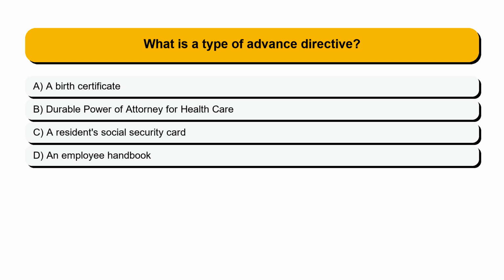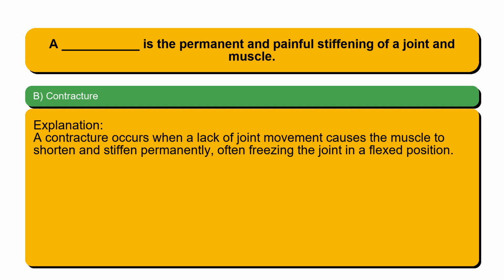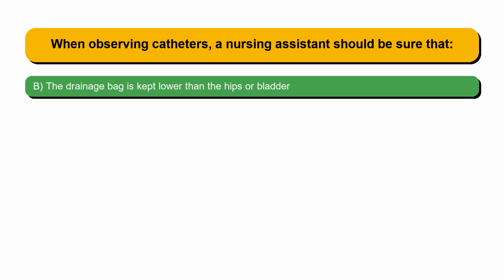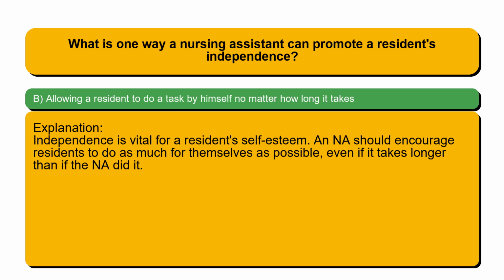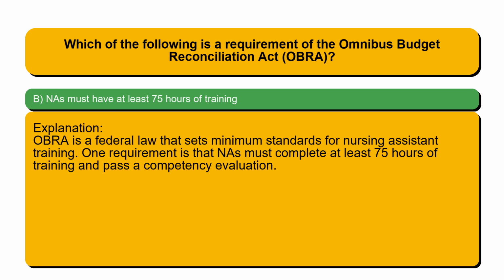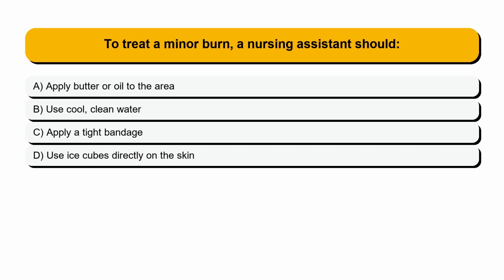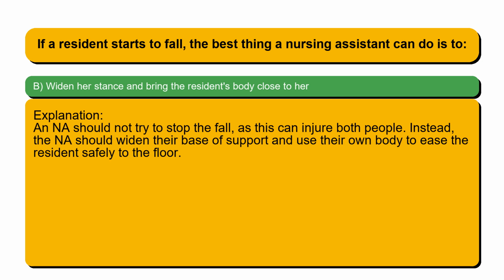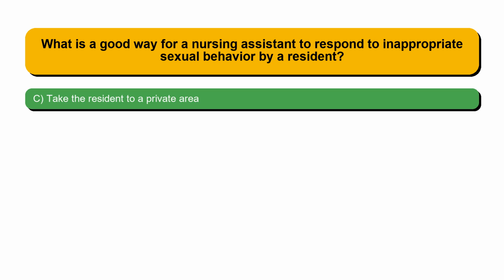2026 CNA Practice Test 2 | Full Certified Nursing Assistant Exam Simulation & Answers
This 2026 CNA practice test provides a complete exam simulation designed to mirror the current NNAAP and Prometric standards. If you are preparing for your state board examination, this full-length walkthrough covers the essential domains of nursing assistant care, including basic nursing skills, restorative services, personal care, and member of the healthcare team responsibilities. Every question is updated to reflect the 2026 testing blueprint, ensuring you are studying the most relevant clinical scenarios and safety protocols.

Taking a full exam simulation is the most effective way to build the mental stamina required for the actual certification day. We focus on the high-probability questions that frequently appear on the written portion of the exam, such as infection control, resident rights, and emergency procedures. This video breaks down complex medical terminology and situational judgment questions so you can understand the "why" behind the correct answers. Consistent practice with these 2026 standards will help reduce test anxiety and improve your score.

Our team is dedicated to your professional success in the healthcare field, which is why we also provide these services, specialized study resources, and personalized help to ensure you get certified on your first attempt.

Success as a Certified Nursing Assistant starts with a deep understanding of patient safety and professional communication. As you go through this simulation, pay close attention to the rationales provided for each answer. Mastering the 2026 CNA exam requires more than just memorization; it requires the ability to apply nursing principles to real-world scenarios. We have optimized this session to help you identify your weak areas and turn them into strengths before you head to the testing center. Save this video to your study playlist and share it with your cohort to ensure everyone stays on track with the latest 2026 guidelines.